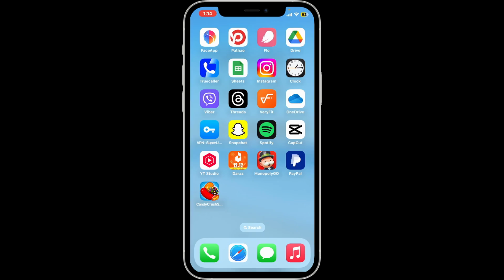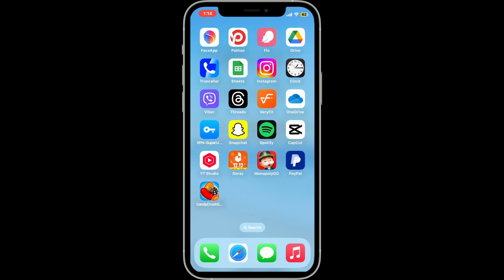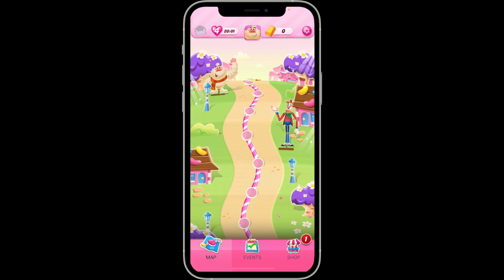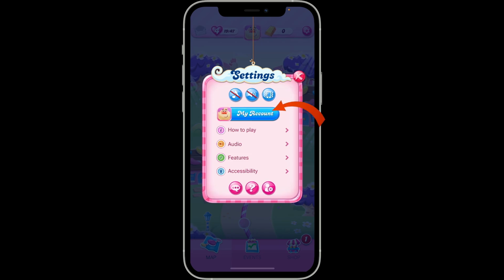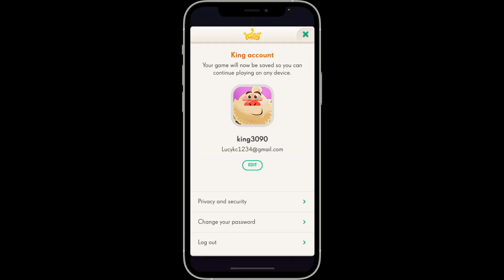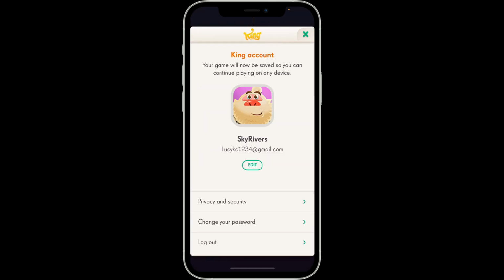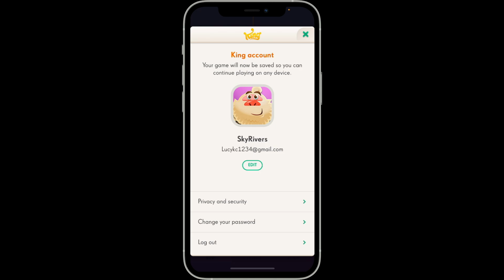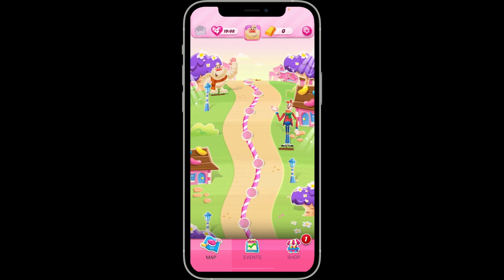How to Change Name in Candy Crush Saga 2025?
Want to update your name in Candy Crush Saga? Whether you're looking for a new username or just want to change things up, this video will show you how to change your name in the game quickly and easily!